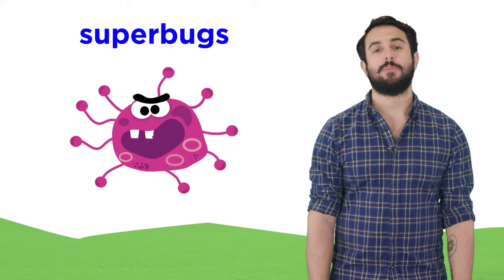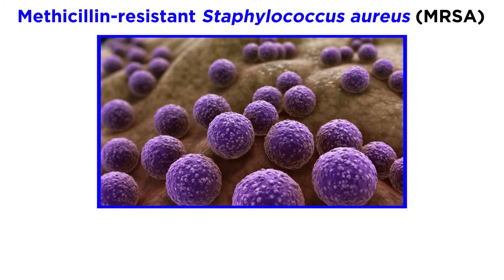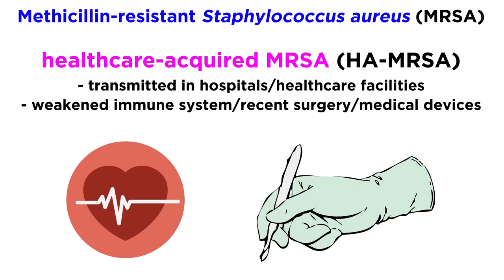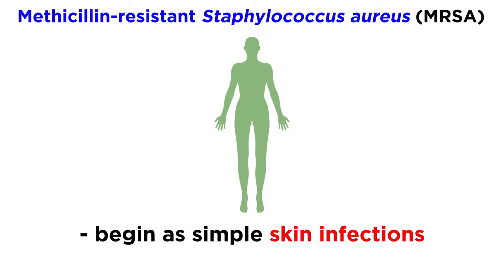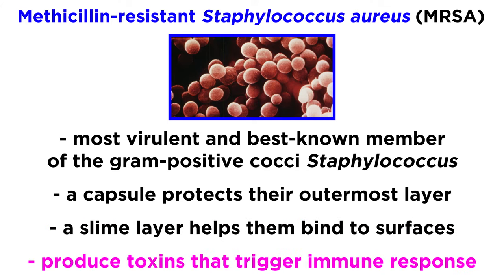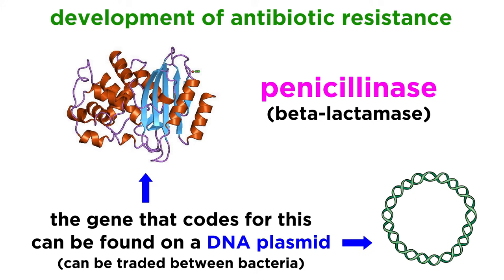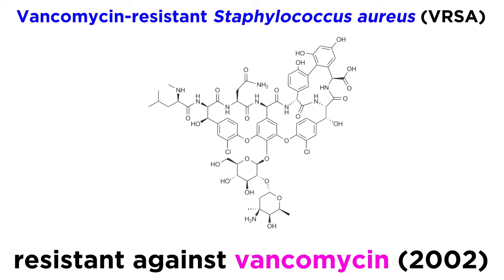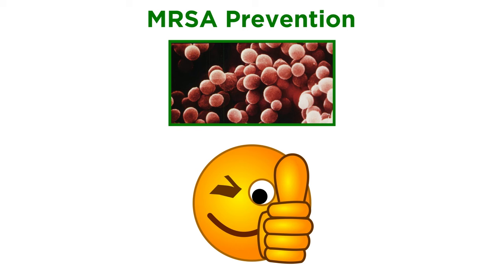Methicillin-Resistant Staphylococcus aureus (MRSA)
Staphylococcus aureus is the bacteria responsible for what we commonly refer to as a staph infection. They are extremely common, but they are also developing antibiotic resistance at an alarming rate. Let's take a look at these now.

Script by Kellie Vinal